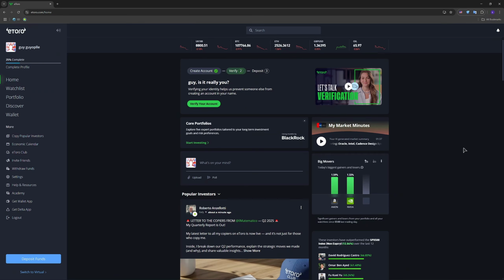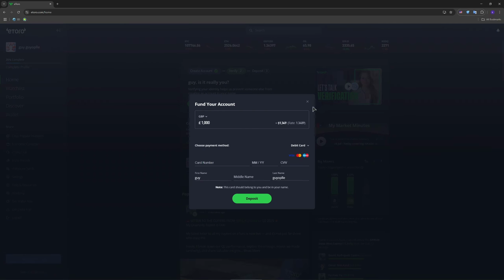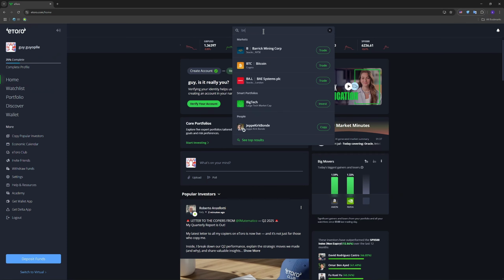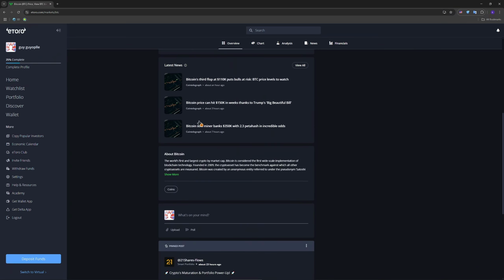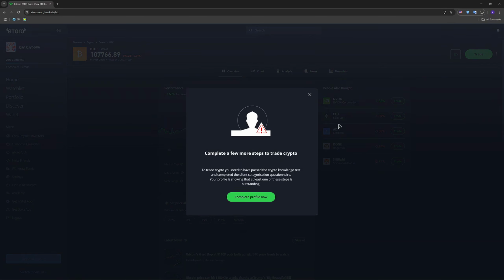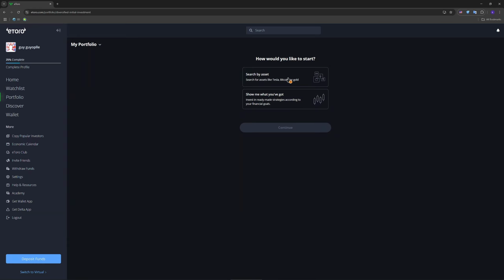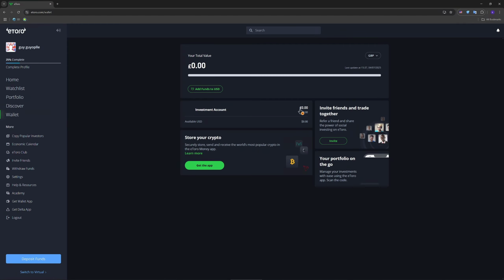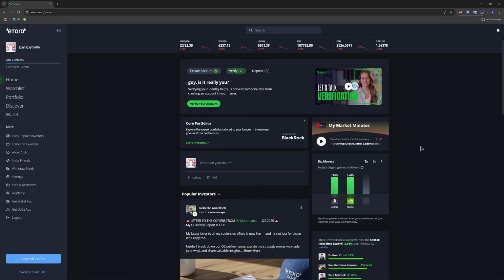How To Use Etoro Full Platform Walkthrough Etoro Tutorial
Explore the full features of the Etoro trading platform with this comprehensive walkthrough. Whether you're a beginner or looking to sharpen your trading skills, this tutorial covers everything from account setup, navigating the dashboard, placing trades, using social trading features, to managing your portfolio effectively. Learn tips and tricks to maximize your Etoro experience and make confident investment decisions.